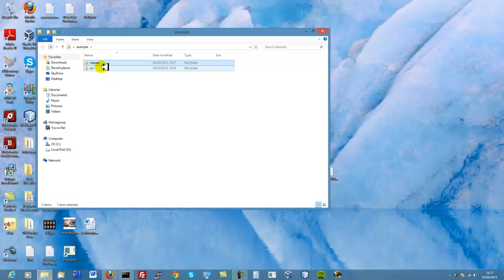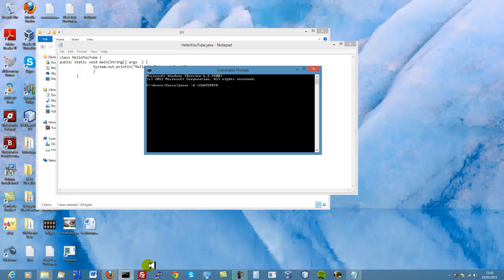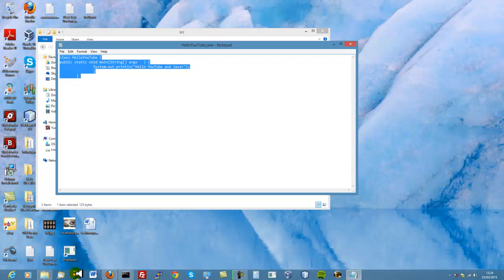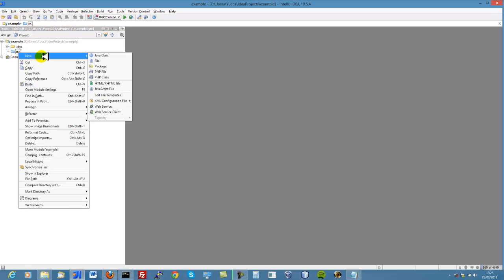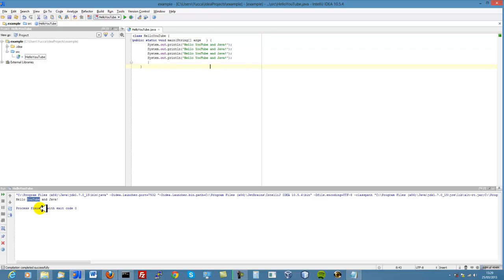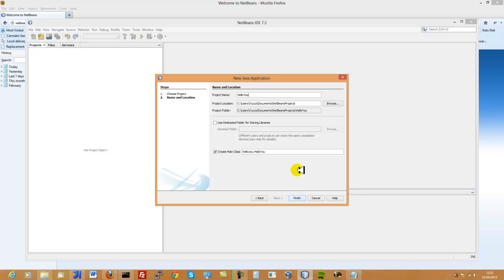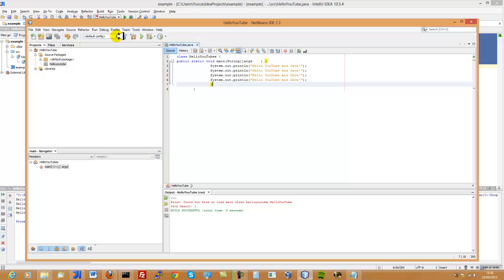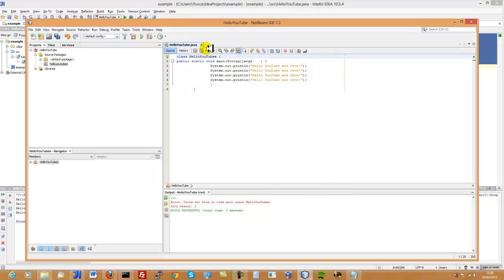Java Tutorial #4 Hello World in Netbeans and Intellij from Yucca, developer with a brain tumor!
Developing with the command prompt (or console)  and a "basic" text editor takes time and is prone to erors. In many aspects it increases upon development time. Here's an example of some of the benefits using the exact code from tutorial#3